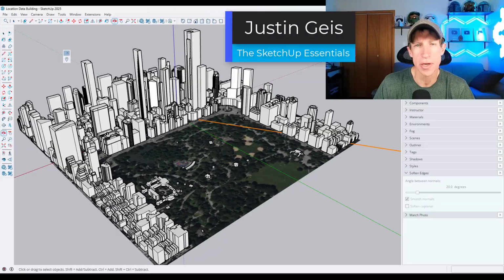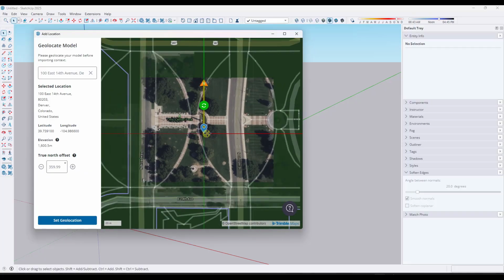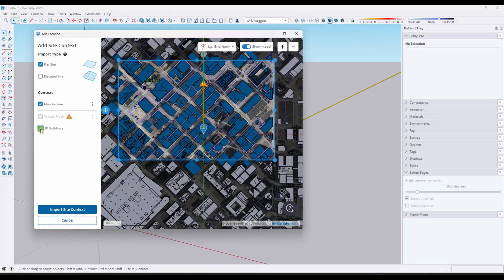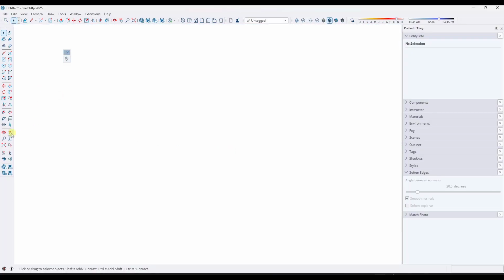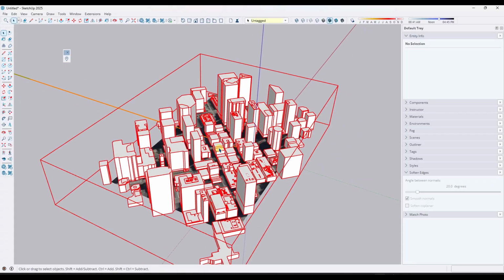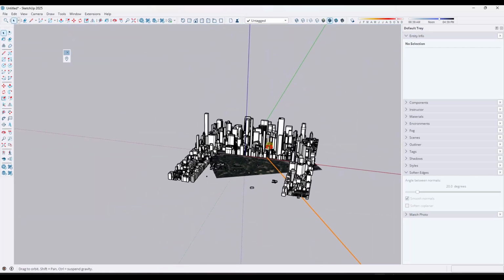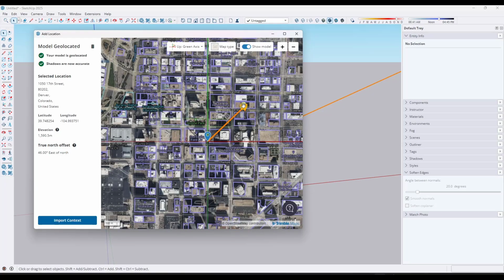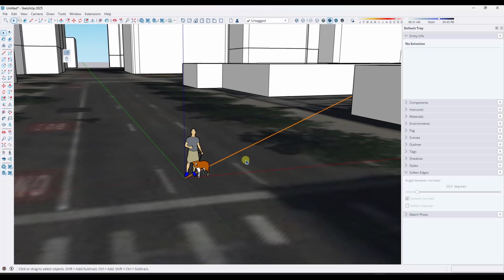Adding BUILDINGS With Add Location for SketchUp! (NEW FEATURE!)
Honestly, I have no idea why SketchUp hasn't talked about this more - it's a REALLY cool new addition!

TIMESTAMPS
0:00 - Introduction
0:15 - How to add locations and buildings with the Add Location Extension
2:29 - Is Placemaker still relevant?
2:45 - Editing or removing imported buildings
3:36 - Adjusting the north direction for more precise imports